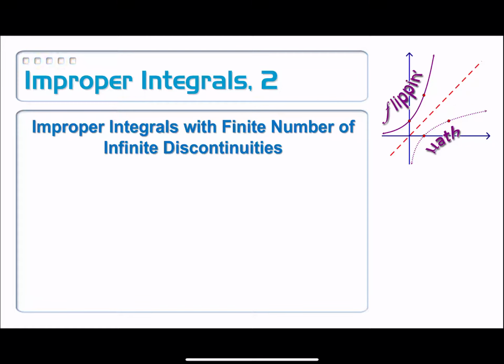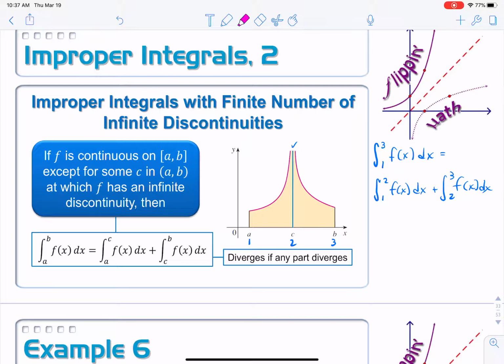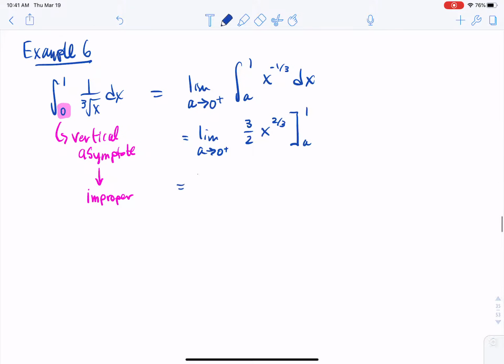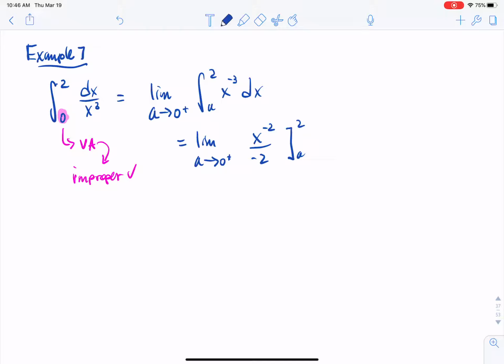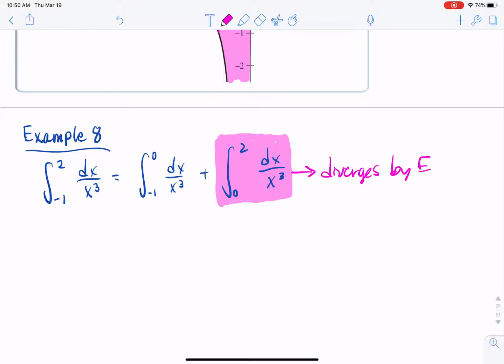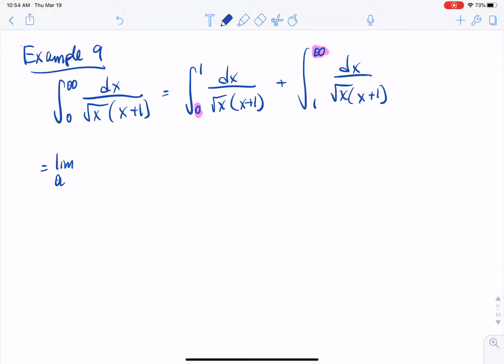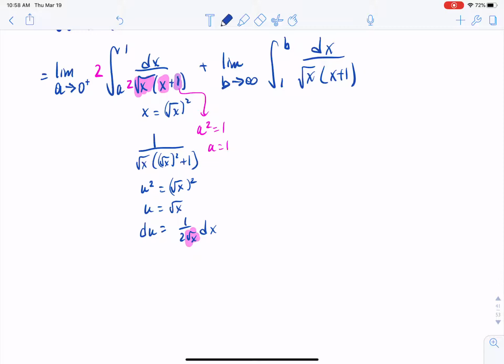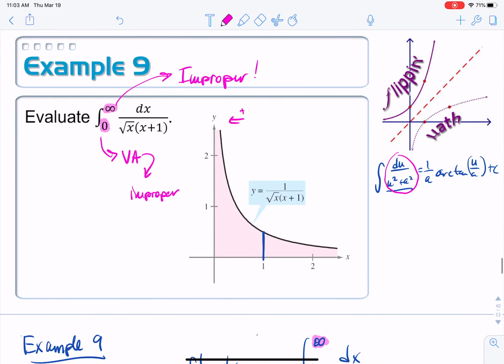7-6: Improper Integrals, 05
00:00 Improper Integrals with Infinite Discontinuities
05:54 Example 06
10:10 Example 07 and 08
17:21 Example 09

In this presentation, we will learn how do evaluate the second type of improper integrals, those with an infinite discontinuity (a vertical asymptote) at one of the bounds of integration or within the interval of integration.  Probably should have broken this vid into a couple of parts...